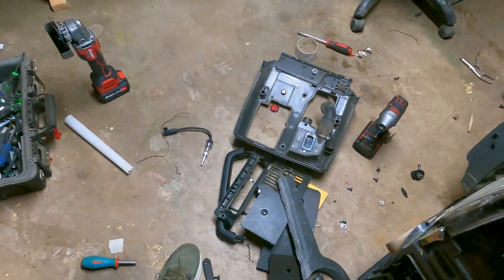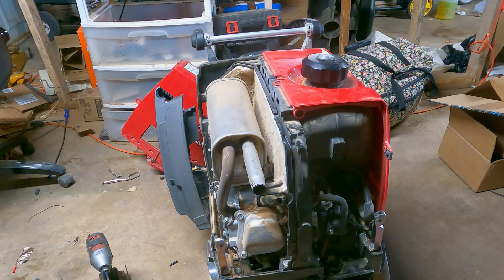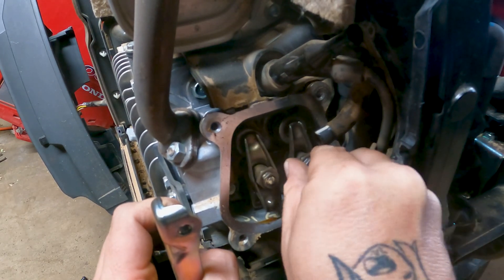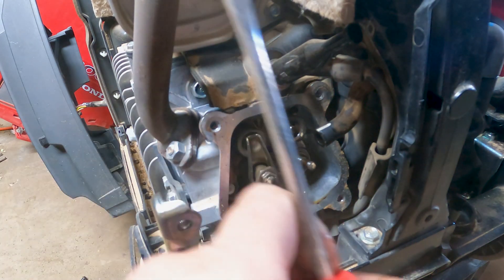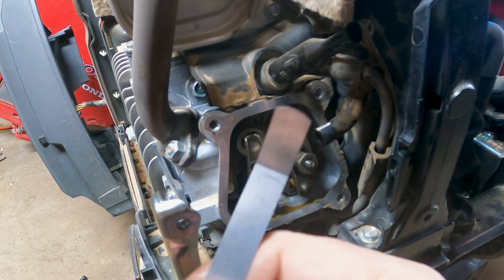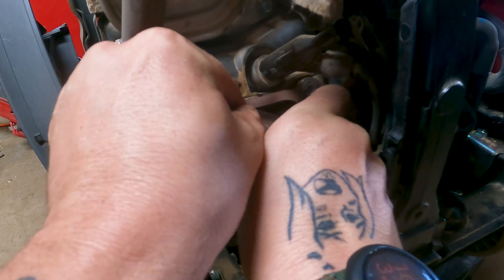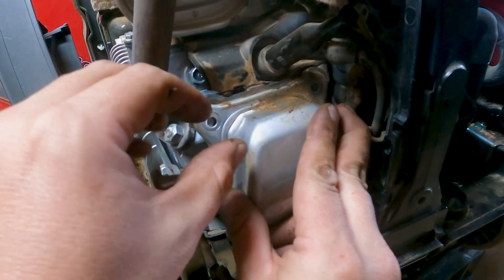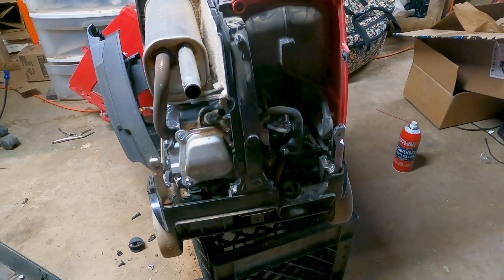how to fix a generator that won't start.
In this video, I show you how to adjust the valves on a Honda 3000i inverter generator (EU3000i). If your generator is hard to start, runs rough, or loses power under load — a valve adjustment might be exactly what it needs. I break down the entire process, from removing the valve cover to setting valve lash with feeler gauges.

⚠️ Not a beginner job, but if you’re confident with tools, this can save you a lot of money and extend your generator’s life.

🔧 Tools you'll need:

Feeler gauge

Socket set

Screwdrivers

Torque wrench (optional but recommended)

🛠 Essential Tools for Small Engine Repair
Need the right tools for your repair projects? Here are my top recommendations:

🔹 Valve Adjustment Tools (Bent Style)
🔹 Socket Set
🔹 Spark Plug Sockets
🔹 Fuel Shut-Off Clamps
🔹 Rubber Hammer
🔹 Compression Tester
🔹 Spark Plug Tester
🔹 2-Stroke Carb Adjustment Tools
🔹 Carb Cleaning Kit

🔥 More Must-Have Tools
🔸 Briggs & Stratton Square Air Filters
🔸 11-Piece Carburetor Adjustment Tool Set
🔸 Pneumatic/Manual Oil Extractor
🔸 Liquid Fuel/Water Transfer Pump

🛒 eBay Store